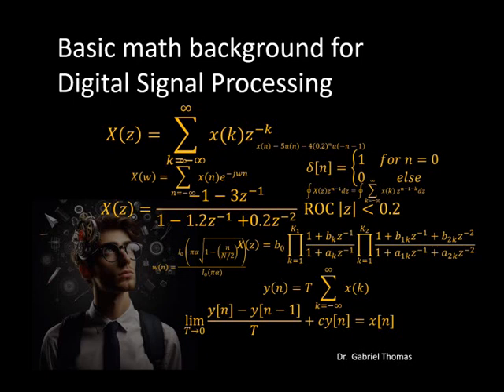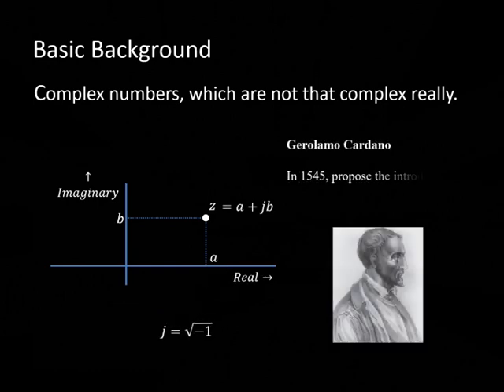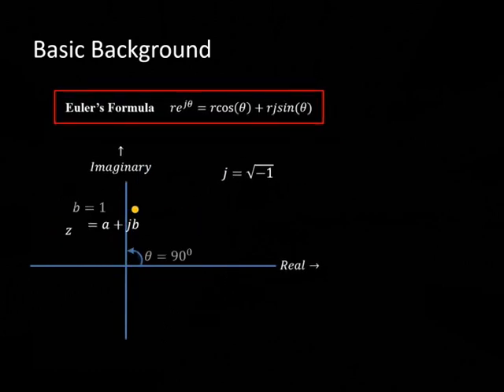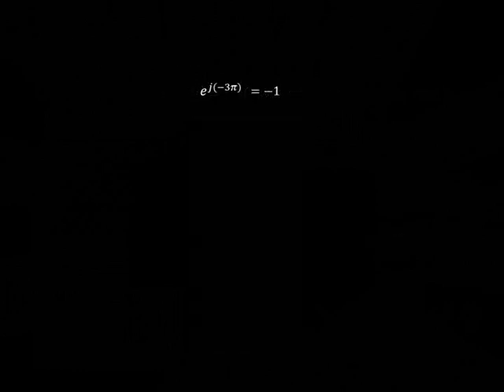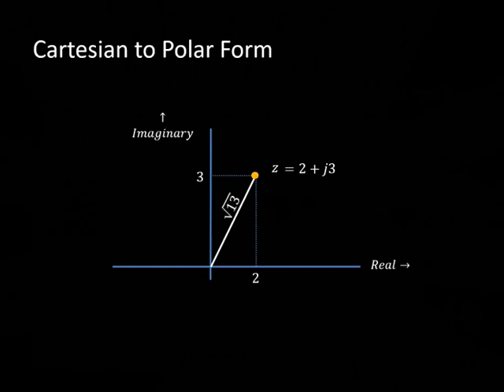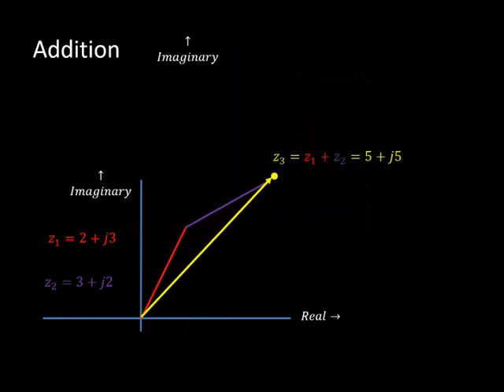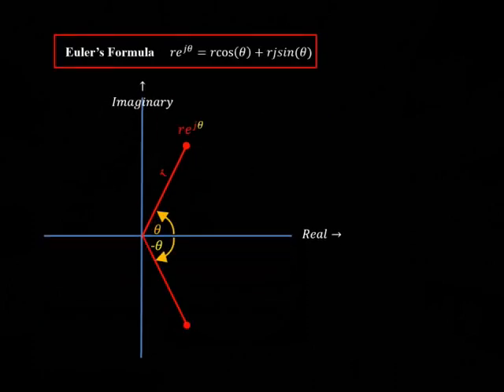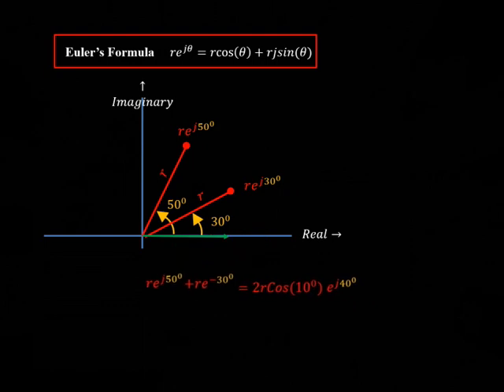Basic Math for DSP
Some very basic match concepts to remember before taking a first course on signal processing.

00:17:00 Complex numbers,  Euler's Formula
02:05:10 Often used small expression phasors
02:51:10 Complex exponential association to sinusoidal functions
03:53:10 Cartesian to Polar conversions and viceversa
04:41:28 Addition of Complex numbers
05:50:14 Multiplication of Complex numbers
06:13:12 Division of Complex numbers
06:19:23 Addition of complex conjugated phasors using Euler's
06:57:20 Reduction of two complex exponentials into one